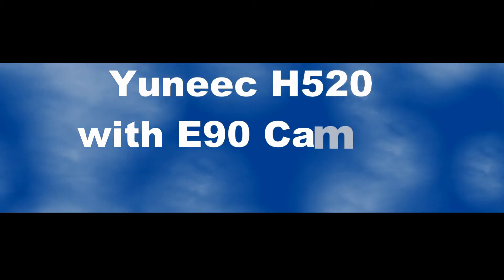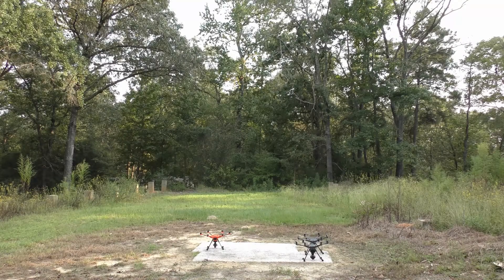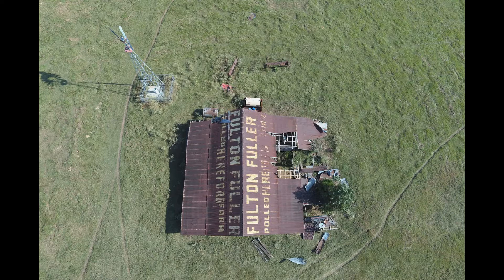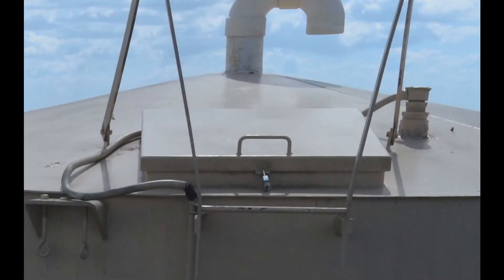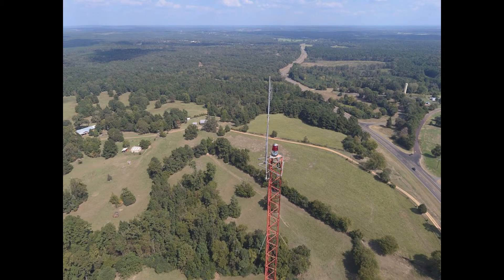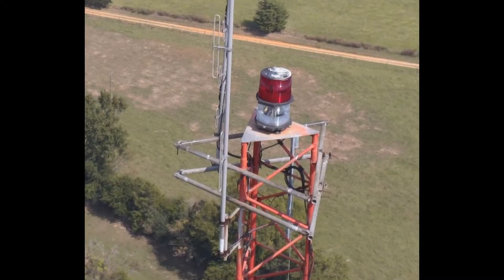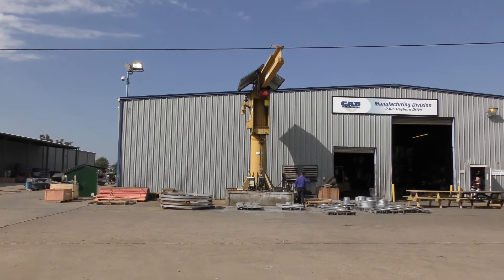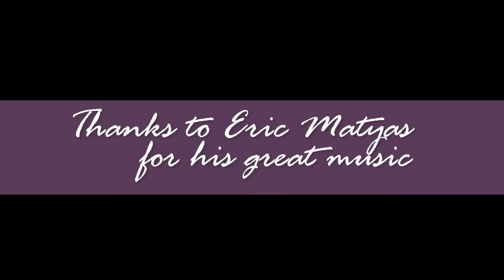H520 with E90 Camera At Work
The Yuneec H520 commercial craft paired with an E90 camera on real-world projects demonstrates superior performance and high resolution picture-taking ability.